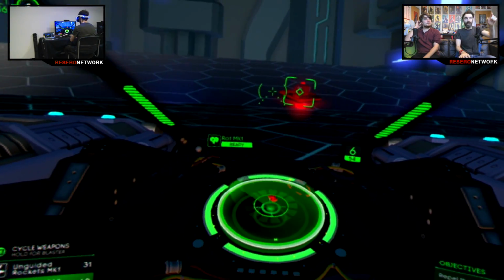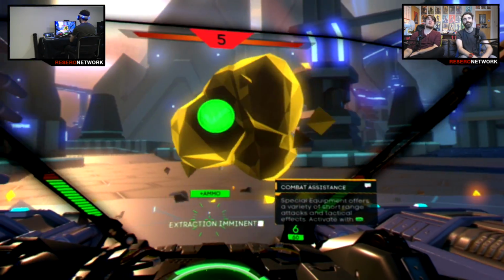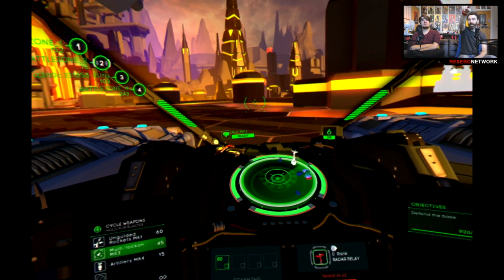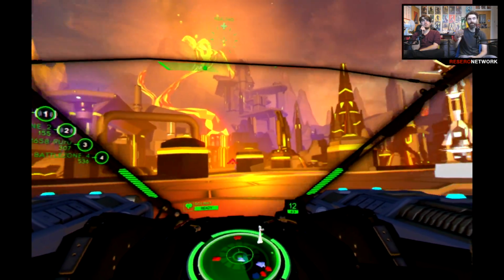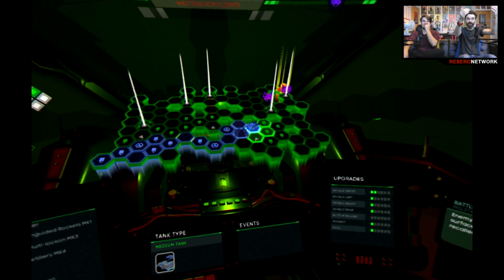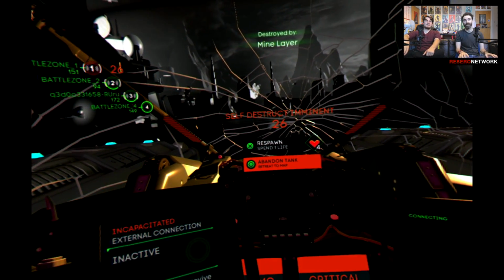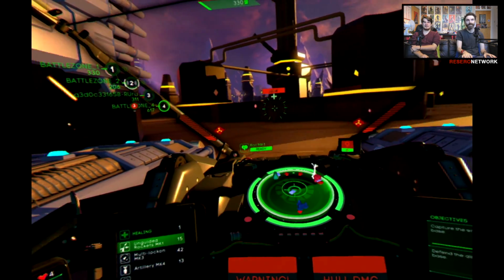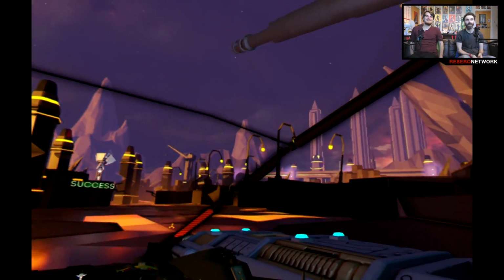Battlezone Gameplay: 15 Minutes of Raging Against the Corporate Machine!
It's just another Bomb Truck!